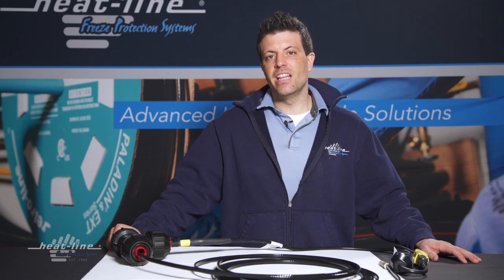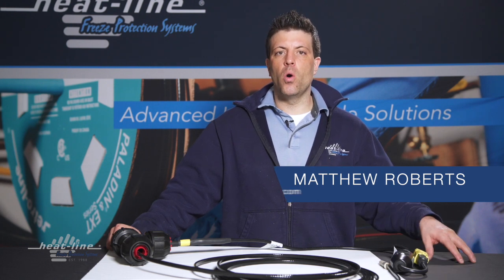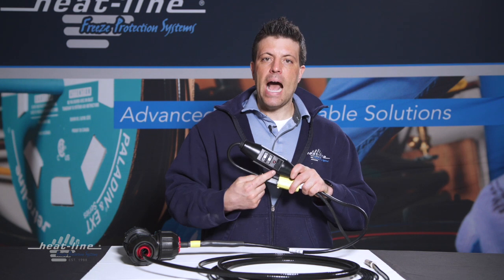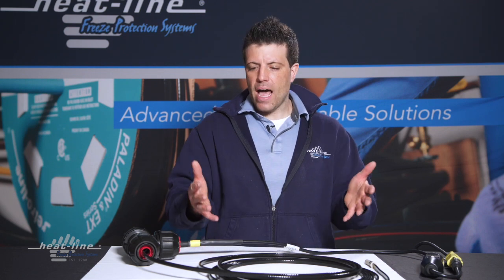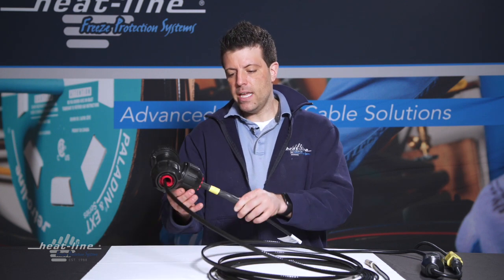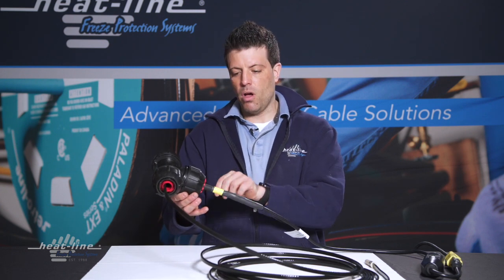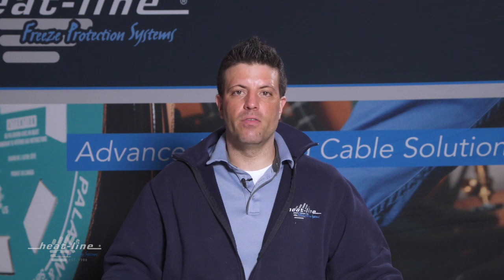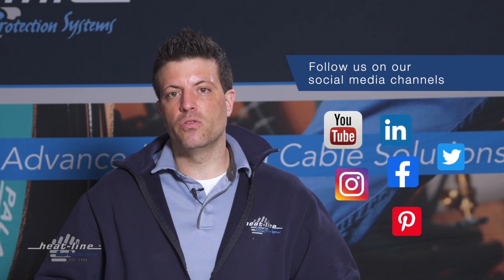3 Easy Tips to Check If the Retro-Line Internal Self-Regulating Heating Cable System Is Working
The Retro-Line self-regulating heating cable system is supplied in a predetermined length with all necessary components for a complete job-ready system. Retro-Line is a safe and reliable solution to internally freeze-protect many different fluid pipe applications. To meet the needs of installers with different electrical connection options, the Retro-Line can be supplied as either a plug-in or hardwire model.

In this video, we provide 3 easy tips on how to check that your Retro-Line system is working or is powered on correctly.